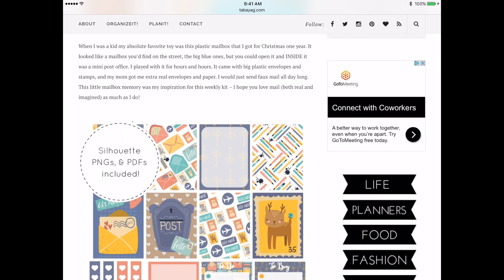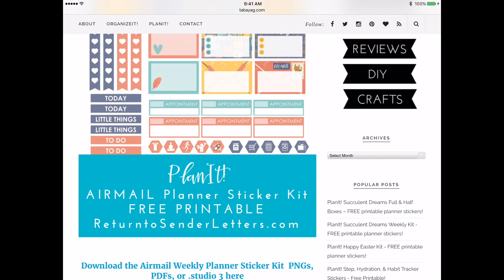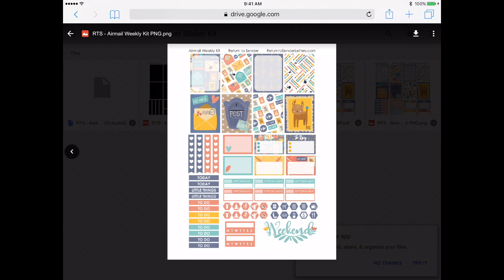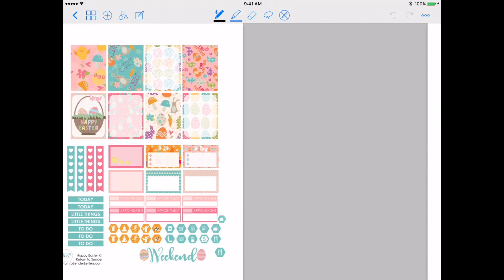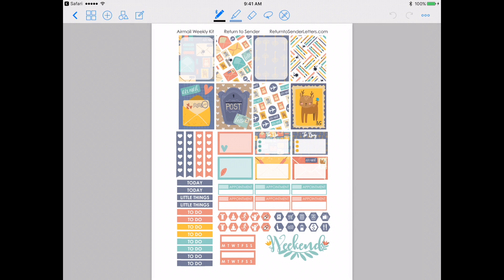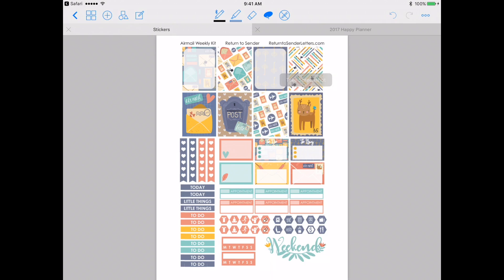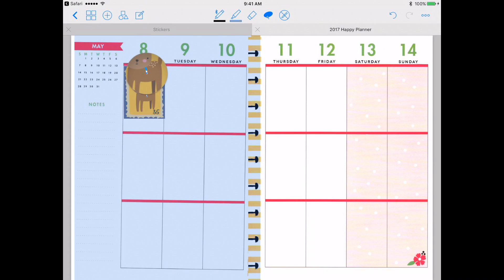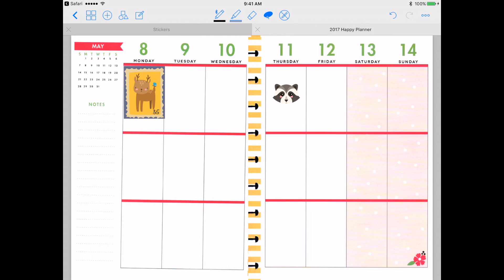Digital Planner Sticker Book - How to Create and Use a Sticker Book on Your iPad in GoodNotes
How to create and use a digital sticker book for your digital planner in GoodNotes on your iPad Pro.

Thanks to Meaningful Expressions for asking about this in a comment!

I plan in the Seasonal Happy Planner digitally through Goodnotes on the iPad Pro with the Apple Pencil.

This adorable sticker set can be found at Return to Sender

Are you interested in more Paper Less Living digital planning videos?